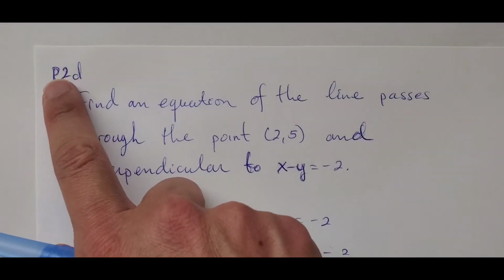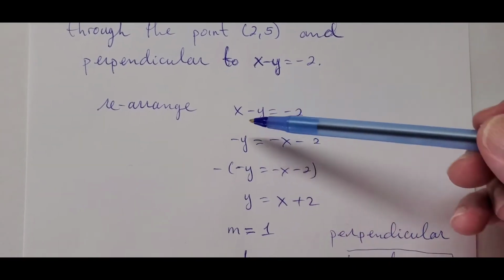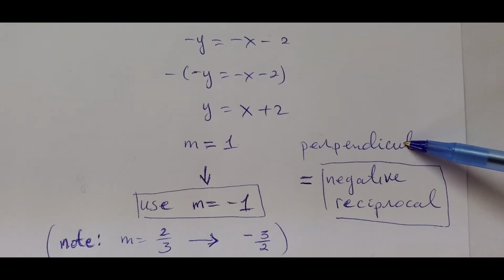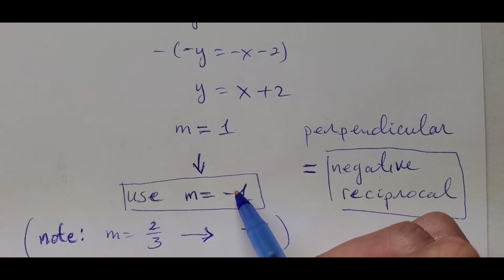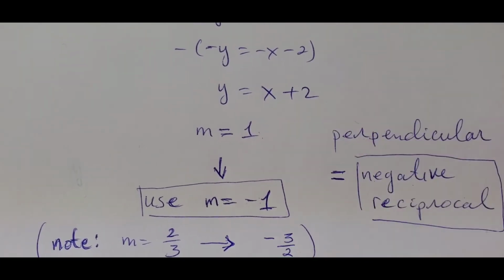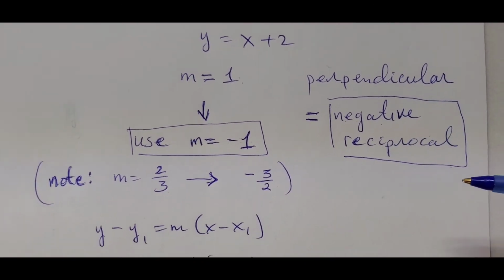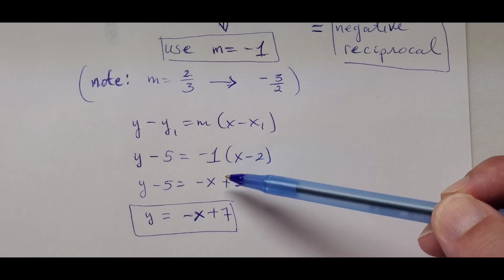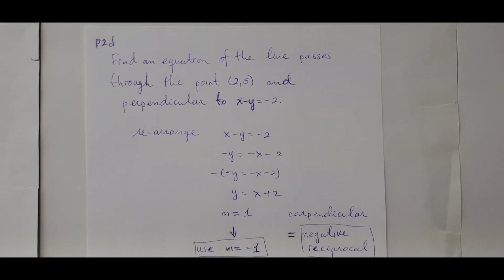P2d: Find the equation of the line from the given information